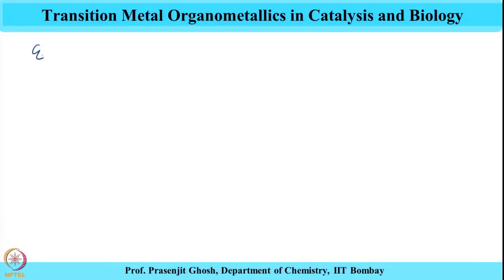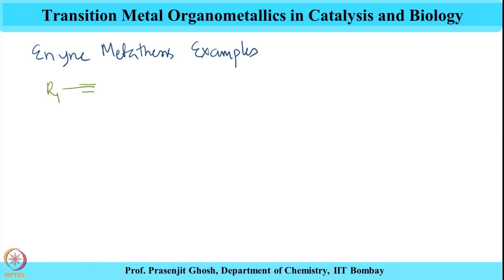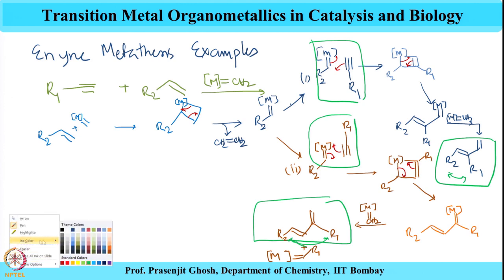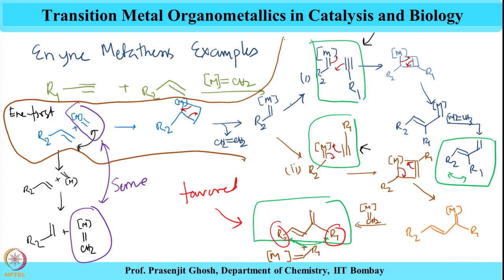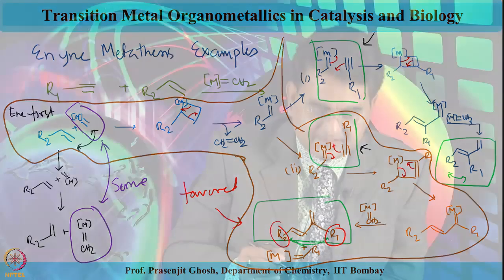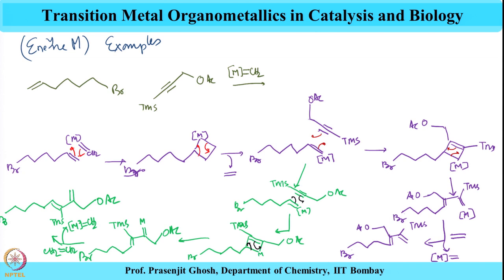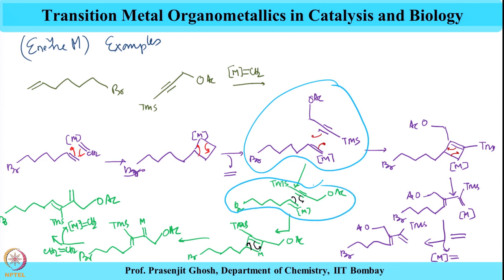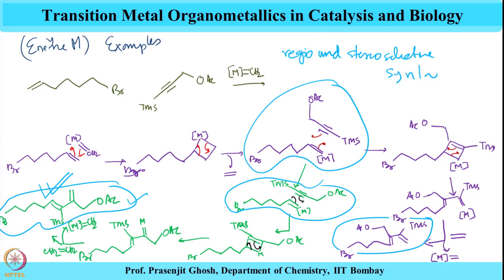Week 7-Lecture 31 : Alkene Alkyne Metathesis (Part-3)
enyne metathesis, stereoselective synthesis, regioisomers, cis conformation